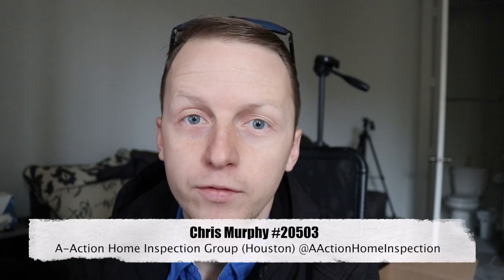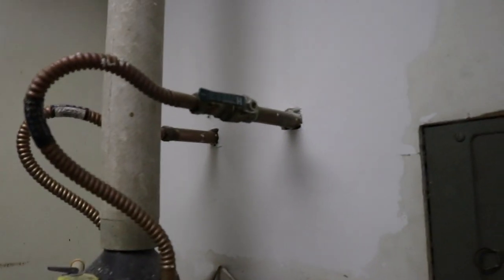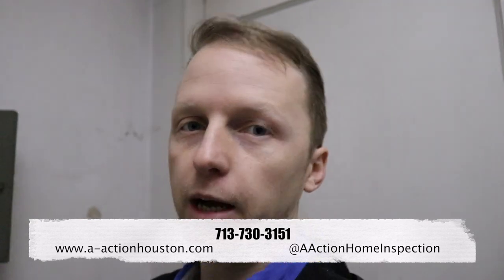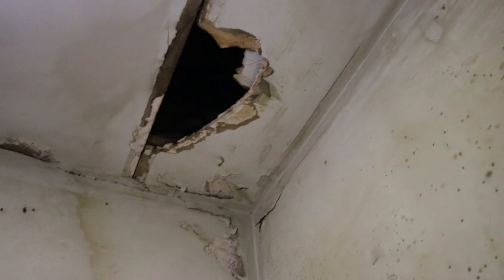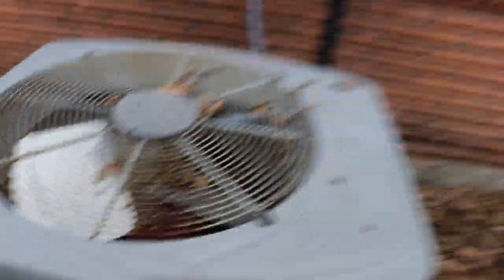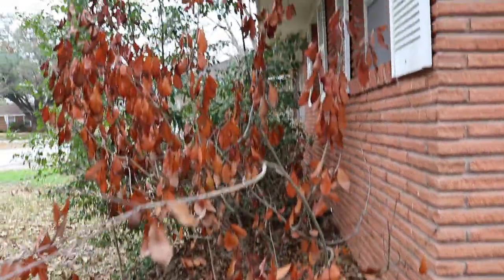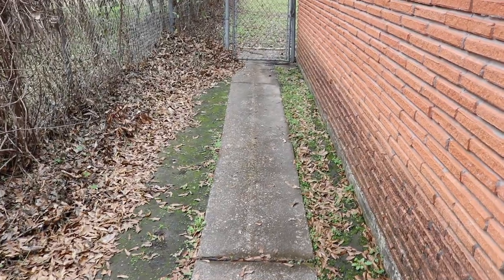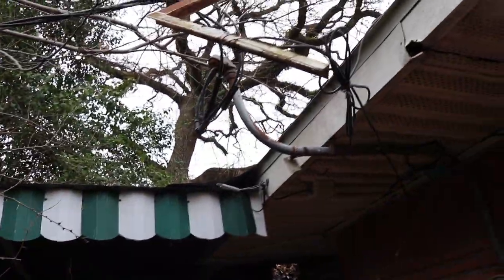Vlog 003 Home Inspection: A hot mess or a gold mine?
Today I’m doing a 5 Point Inspection, which means the client only asked me to look for major issues in the house.  When performing and inspection like this the best advice is  to stay calm and try to focus on big ticket items. The buyer expected bad news when they ordered this inspection, luckily not all of it was bad. We ran in to termites,  mold, gas leaks, drainage issues, and an inoperative HVAC. This video is good for First Time Homebuyers, Property Investors, Home Inspectors, and Real Estate Agents.

And Alex for the Referral

The camera I use: